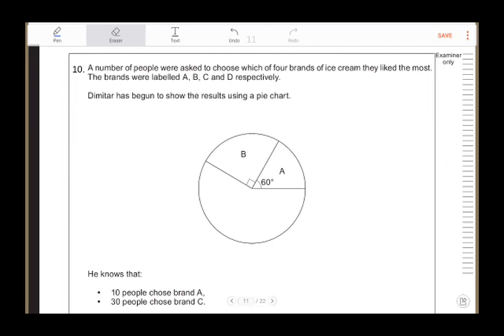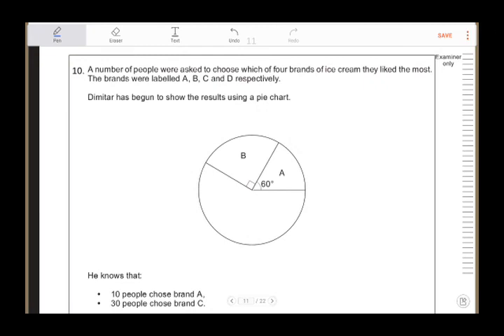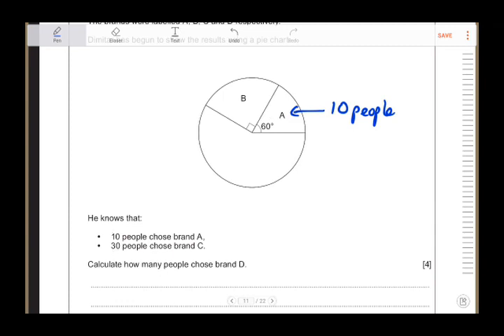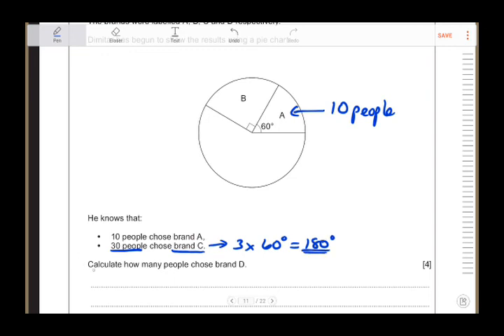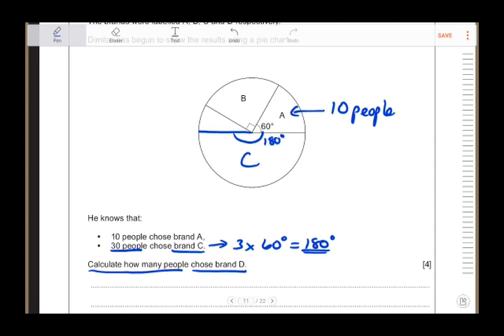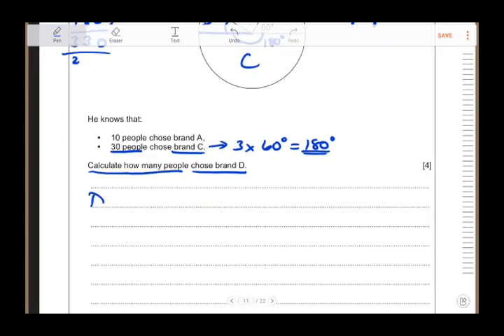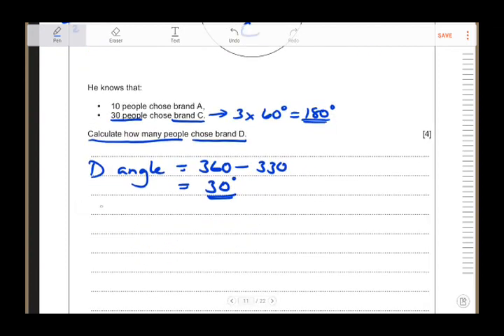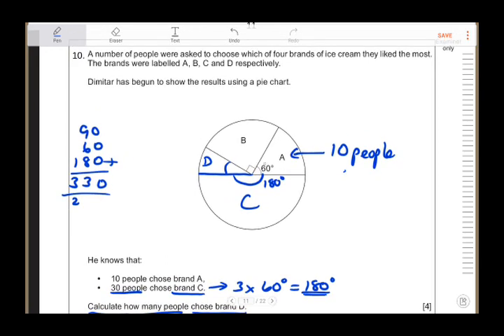GCSE Maths (non-calc) - Interpret a pie chart